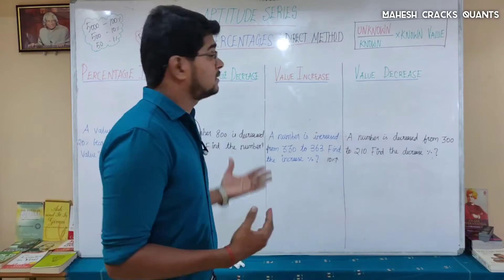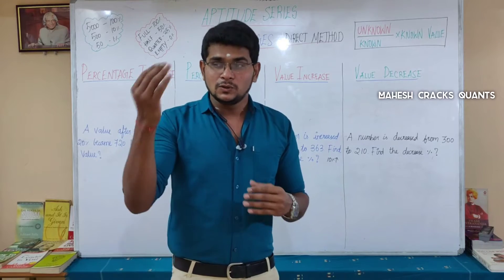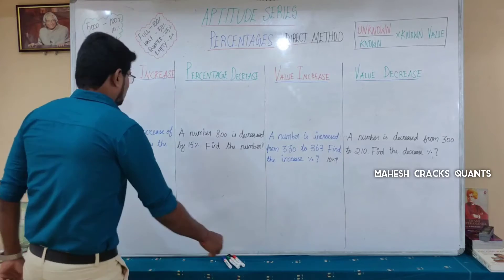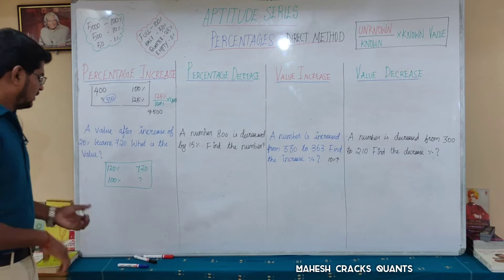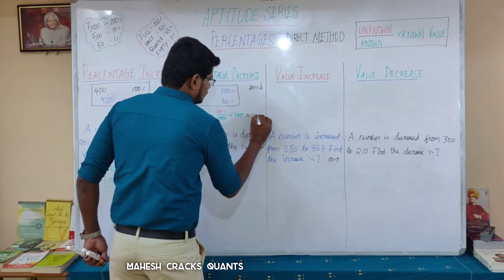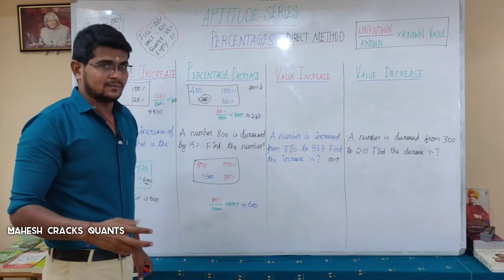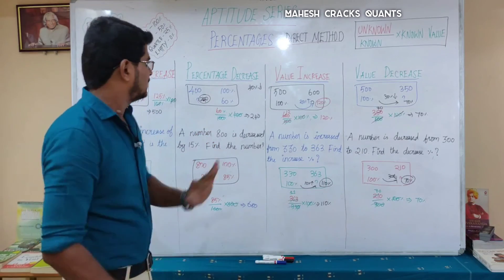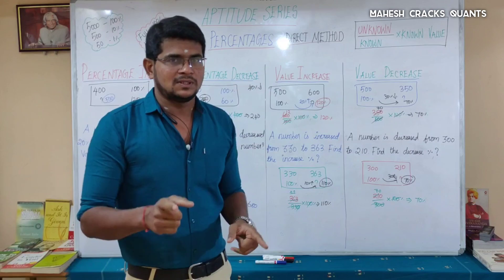Percentages Basics Part 1 in Tamil | Mahesh Cracks Quants | Aptitude in Tamil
A value after increase of  20% became 720. What is the value?

A number 800 is decreased by 15%. Find the number?

A number is increased from 330 to 363. Find the increase % ?

A number is decreased from 300 to 210. Find the decrease % ?

Placements
Banking [SBI,RBI,IBPS,RRB]
Railways
UPSC
TNPSC
GATE
CAT
MAT
GRE
GMAT